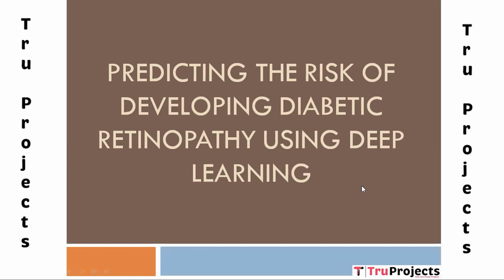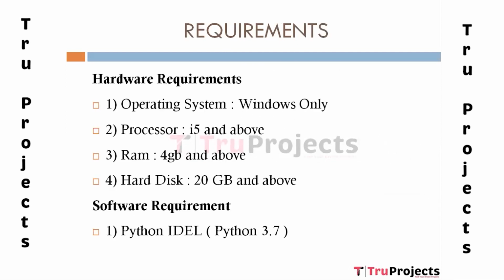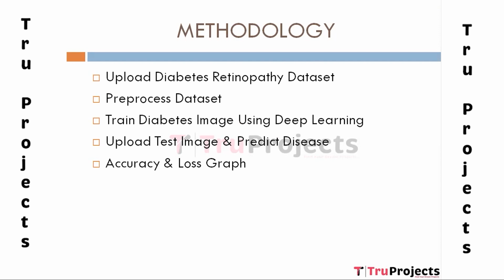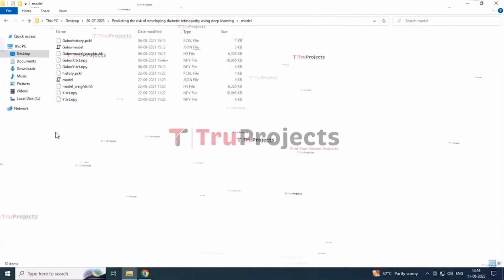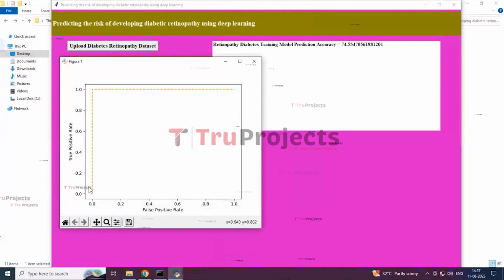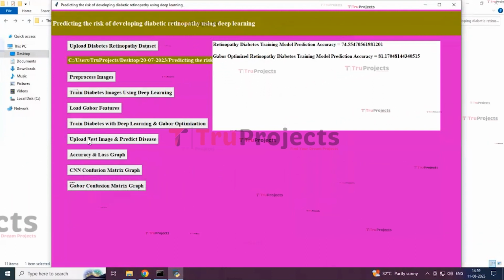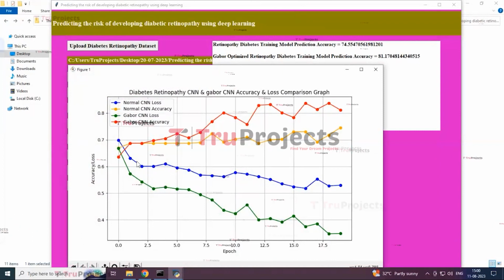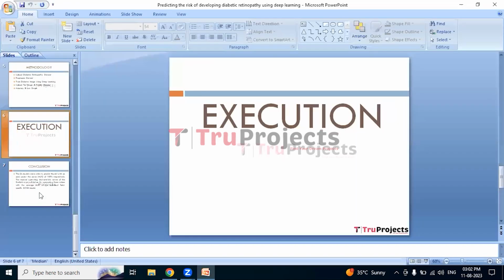Predicting the risk of developing diabetic retinopathy using deep learning MAJOR PROJECTS PROVIDERS